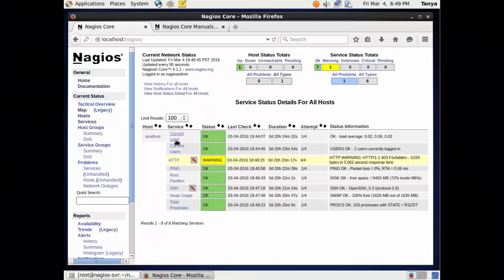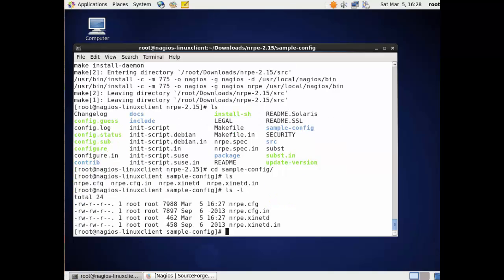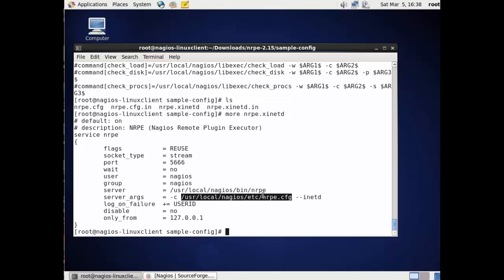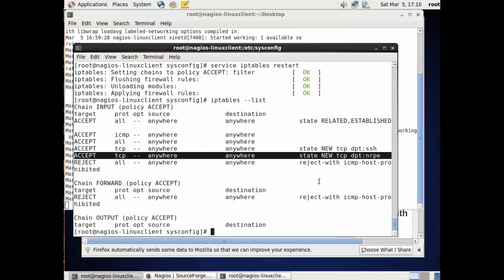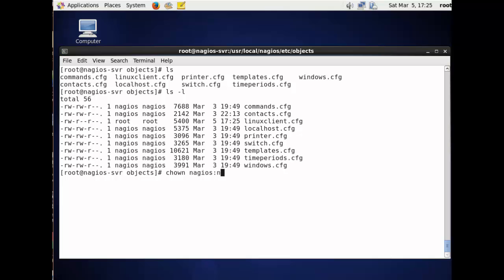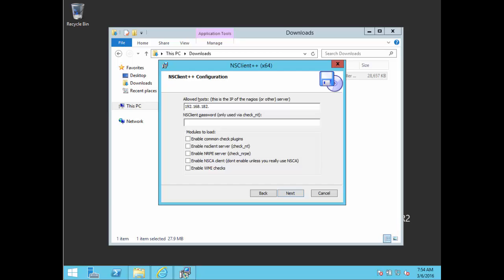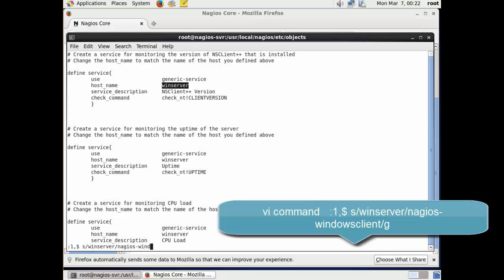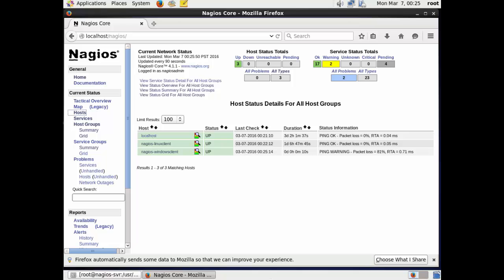Nagios Core Part 2: Client (Linux & Windows) Setup Tutorial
A tutorial on how to configure Nagios Core server and clients (Linux and Windows). Nagios Core is a monitoring and alerting software package that notify system administrators of any system or server issues.

Please let me know how you are using Nagios XI or Core in your environment.

Linux Client

yum install openssl openssl-devel gcc xinetd

useradd nagios

tar -xvf nrpe-2.15.tar.gz
./configure
make all
make install-daemon

In /etc/services  add entry:
nrpe 5666/tcp NRPE Nagios Client

Copy nrpe.xinetd from nrpe samplefiles to /etc/xinetd.d
Configure /etc/xinetd/nrpe
Restart xinetd: service xinetd restart

Configure /usr/local/nagios/etc/nrpe.cfg
Open firewall /etc/sysconfig/iptables

Nagios Server
Configure /usr/local/nagios/etc/nagios.cfg
Copy template /usr/local/nagios/etc/objects/localhost.cfg /usr/local/nagios/etc/objects/linuxclient.cfg

Restart nagios: service nagios restart

Windows Client

Run NSCP-0.4.1.73-x64.msi installer

Nagios Server
Configure /usr/local/nagios/etc/nagios.cfg
Copy template /usr/local/nagios/etc/objects/localhost.cfg /usr/local/nagios/etc/objects/windowsclient.cfg